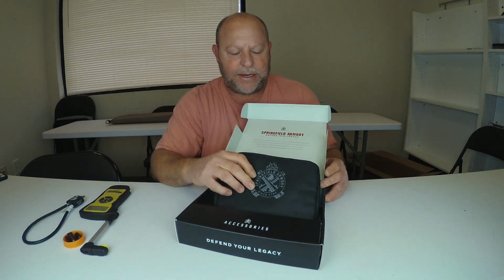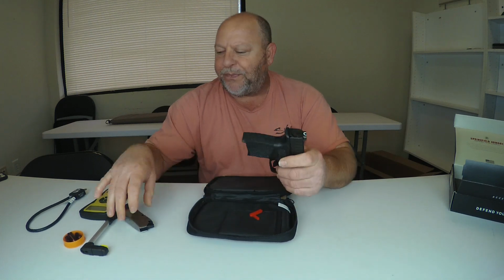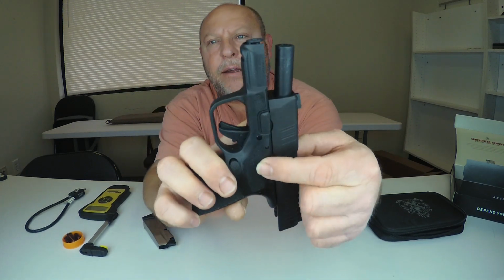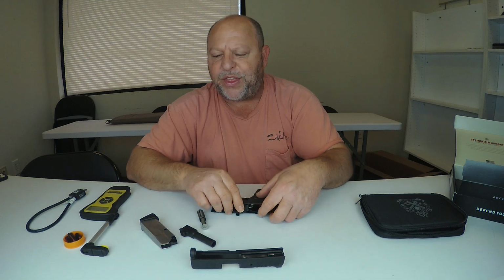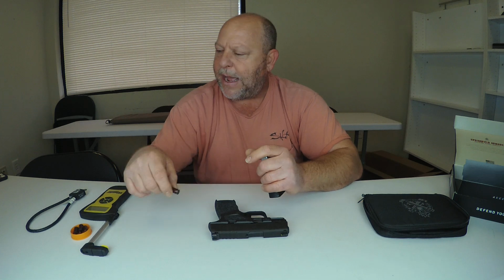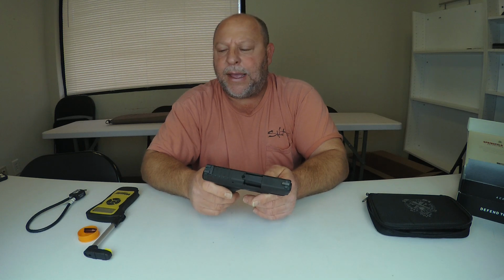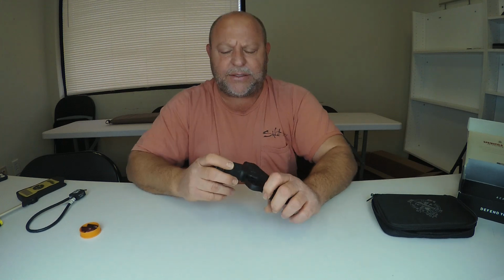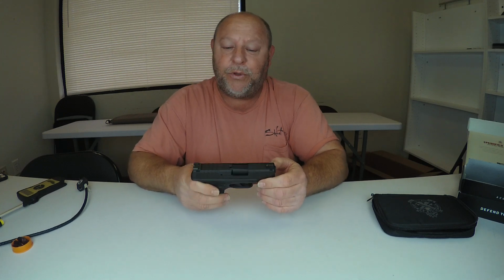Springfield Hellcat Pistol 9mm Caliber with 3" Barrel Unboxing and Review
Overview and unboxing of the Springfield Hellcat 9mm firearm.

This video will go over the trigger pull length, the reset position, and the weight of the trigger pull. We will also cover how to field strip the Hellcat. Springfield Armory micro-compact Hellcat features unique top slide serrations to maximize your grip on the slide. A non-proprietary accessory rail allows you to accessories with a light and/or laser. Tritium/Luminescent front sight and Tactical Rack U-Notch rear sight. The mag release is reversible.